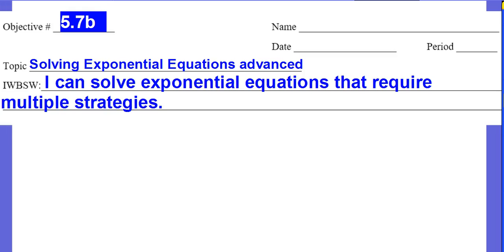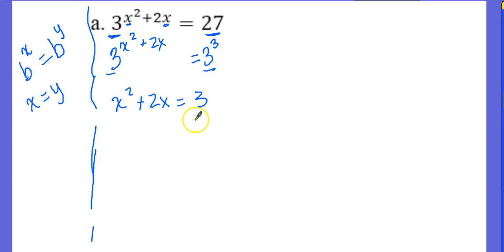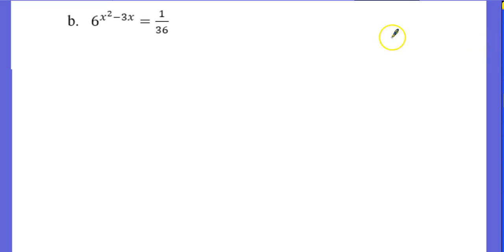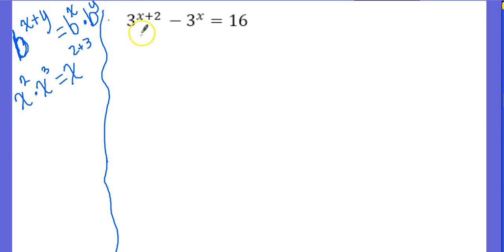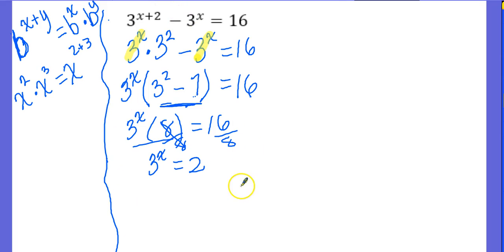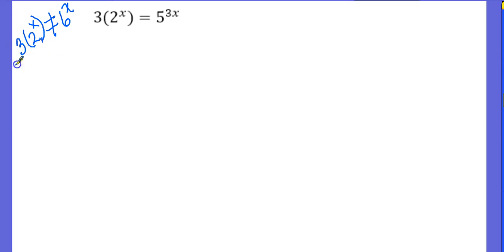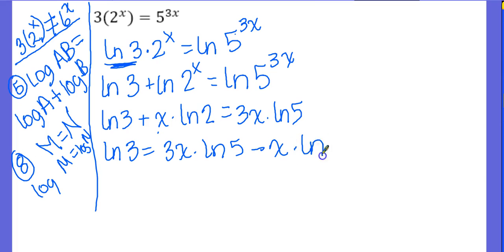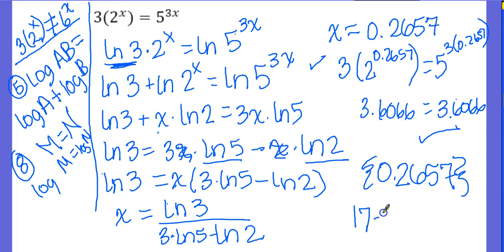5.7b Solving Exponential Equations Advanced